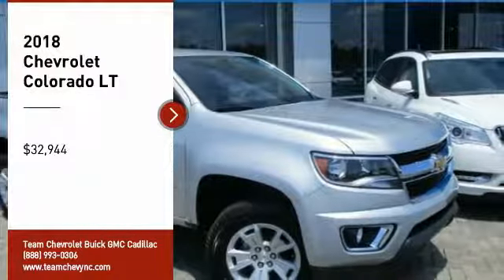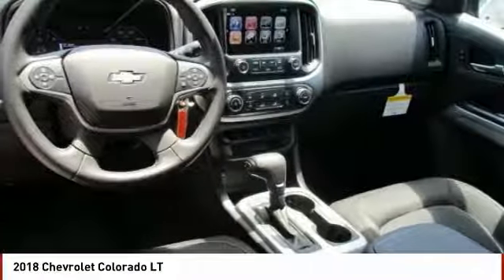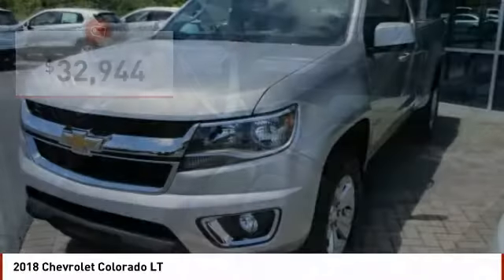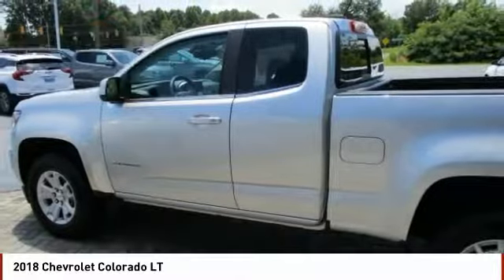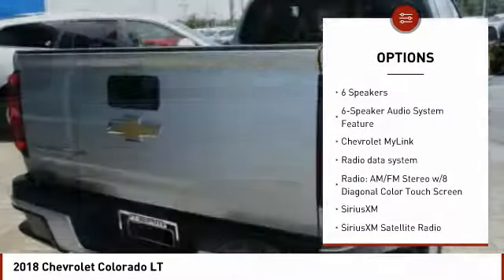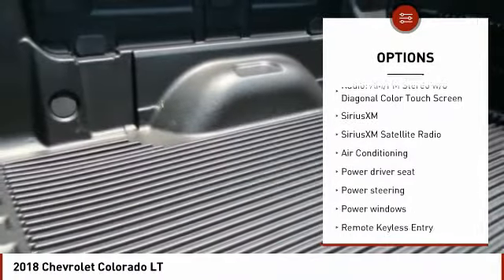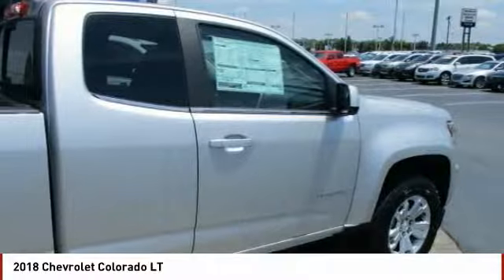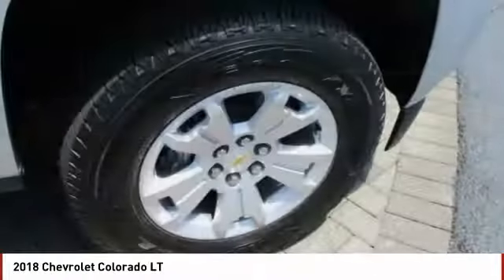2018 Chevrolet Colorado Salisbury NC C18319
2018 Chevrolet Colorado LT

404 Jake Alexander Blvd South

2018 Chevrolet Colorado LT Colorado LT, 4D Extended Cab, V6, 8-Speed Automatic, RWD, Silver Ice Metallic, Jet Black w/Cloth Seat Trim, All-Weather Floor Liner (LPO) (AAK), Interior Illumination Package (LPO), Preferred Equipment Group 2LT, Premium Interior Package (LPO).   Better Than Invoice Pricing, ONLY at TEAM !! Free Car Washes for Life and Free Maintenance !! Price includes:  2,000 - GM Select Nameplate Private Offer. Exp. 07/02/2018